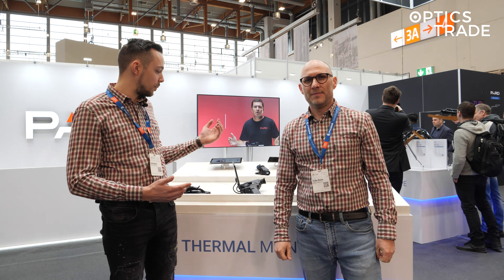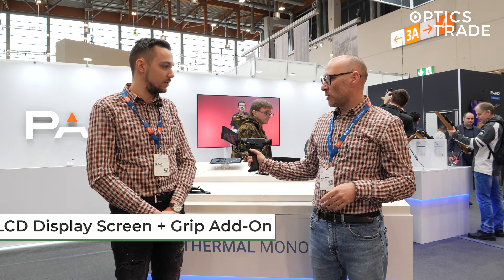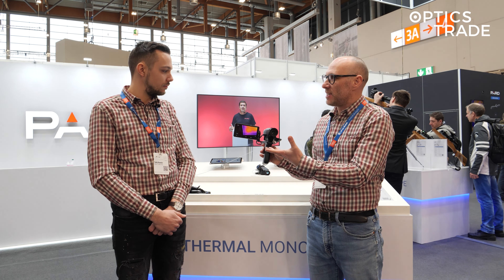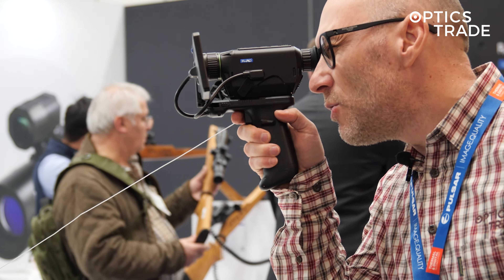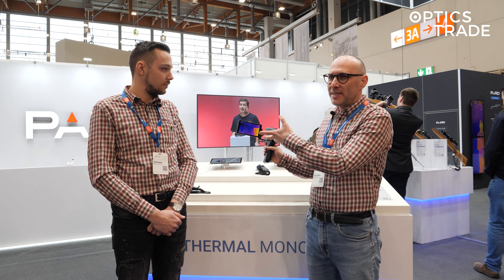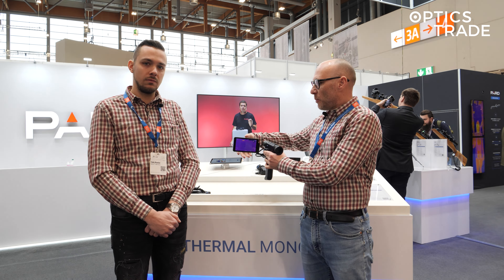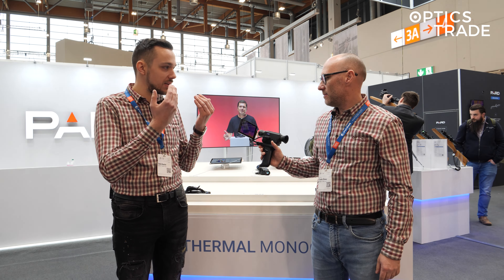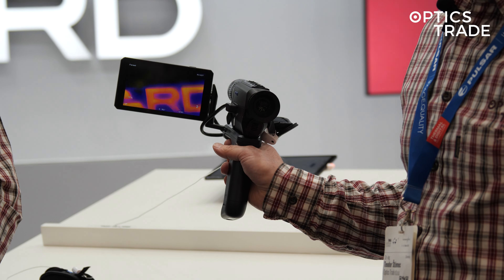Pard LCD Display Screen + Grip Add-On Accessory | IWA 2023 Report